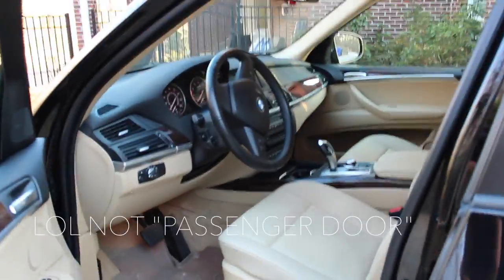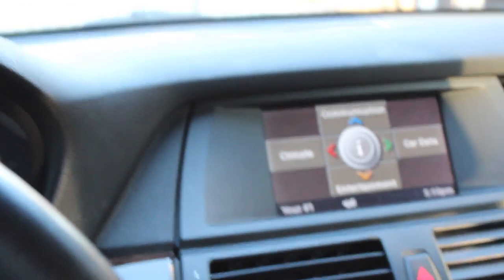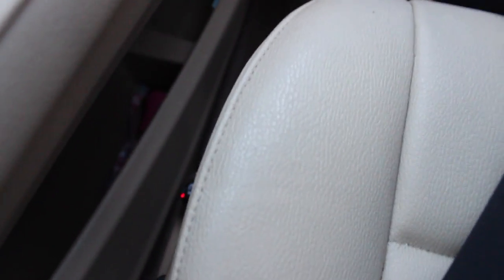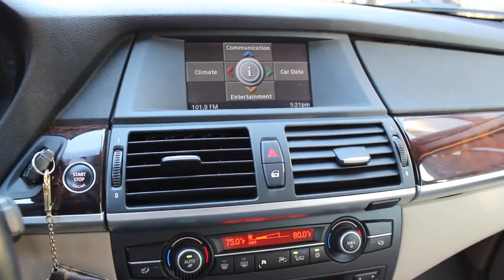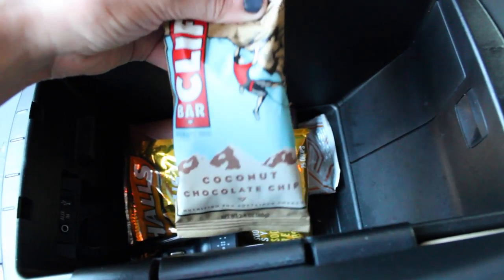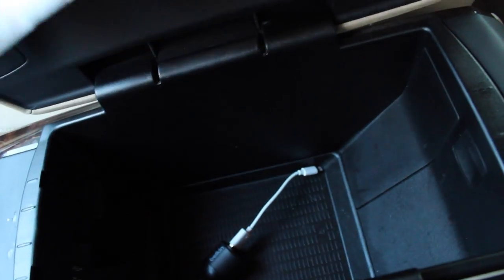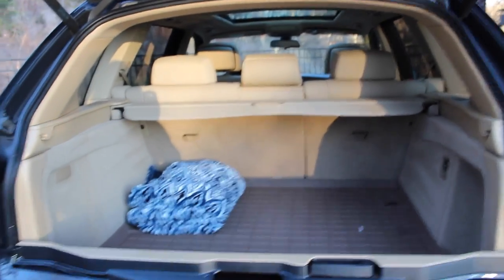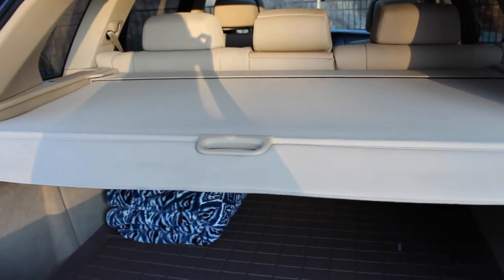Car Tour: 2009 BMW X5 || Emery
What Emery Is Wearing
- Shirt: Old Navy
- Vest: J. Crew